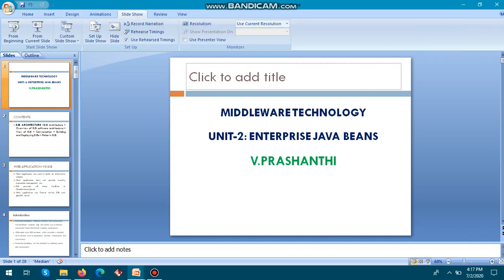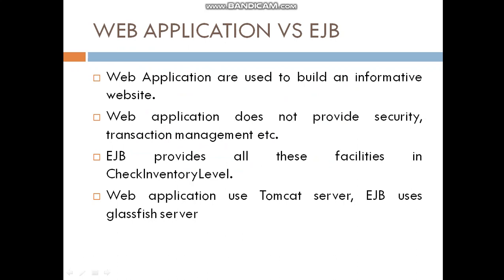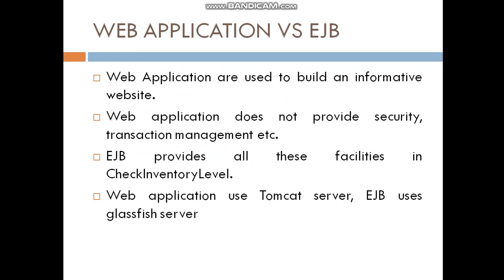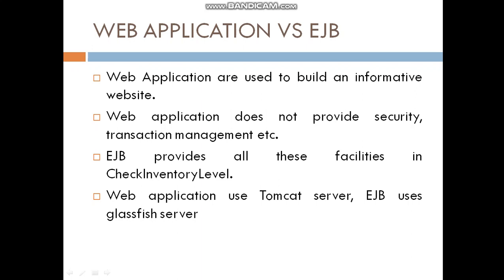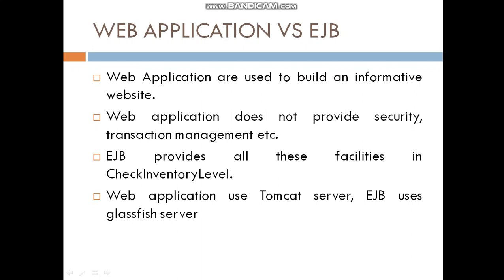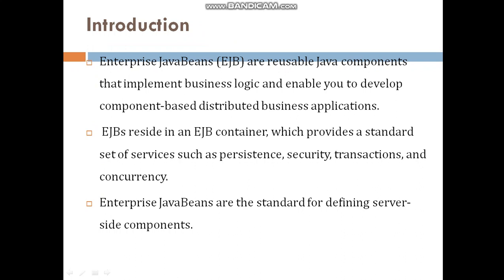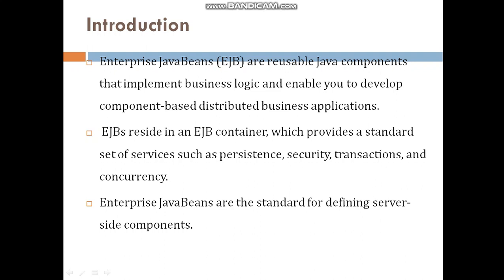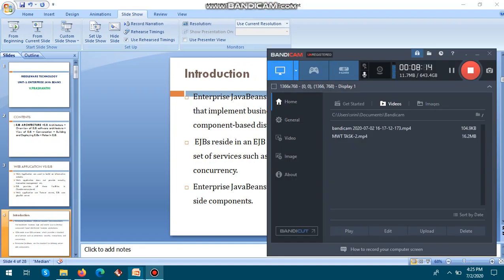mwt unit 2 1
INTRODUCTION TO EJB